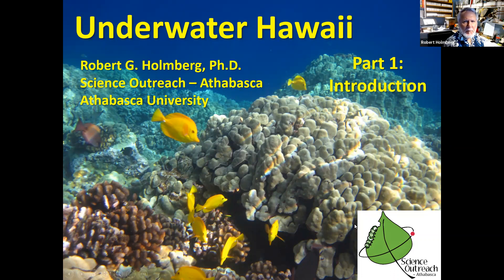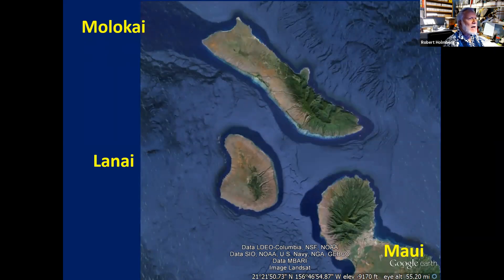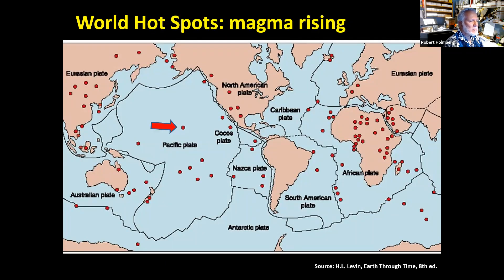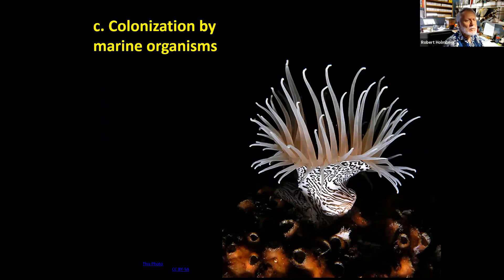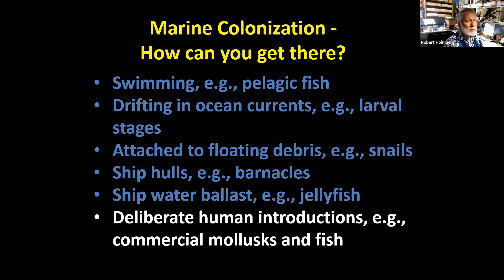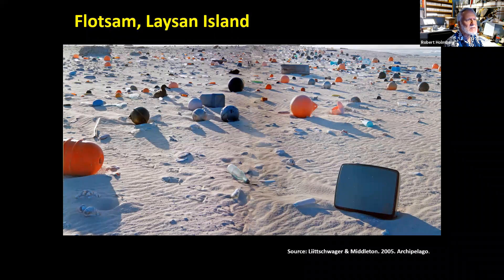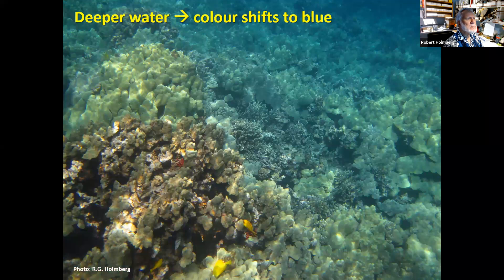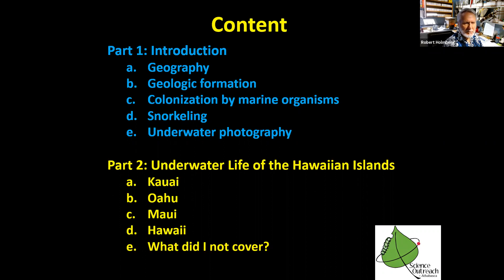Science Outreach - Athabasca Presents: "Underwater Hawaii" Part 1 of 2 with Dr. Robert Holmberg.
This is the first of two presentations by Dr. Robert Holmberg  on underwater aspects of the Hawaiian islands. This interlocution covers basic geography and geology. It also overviews snorkeling and underwater photography.